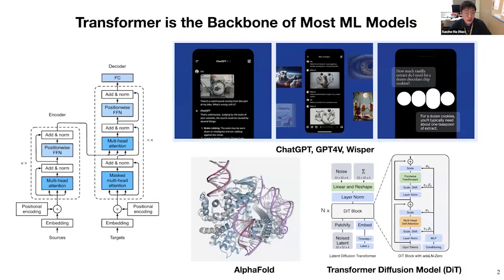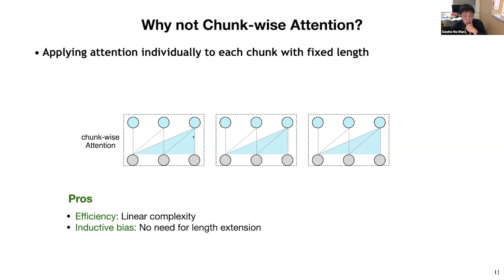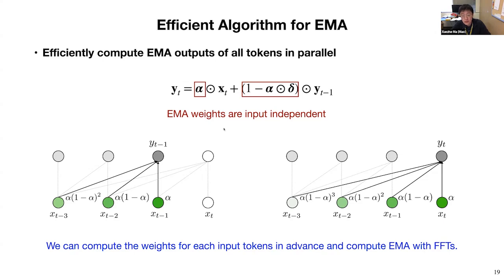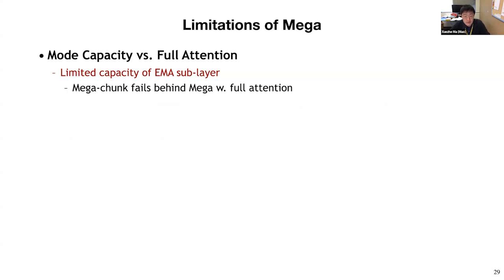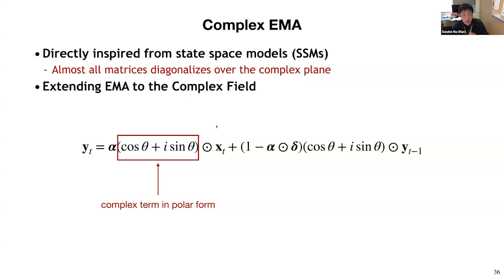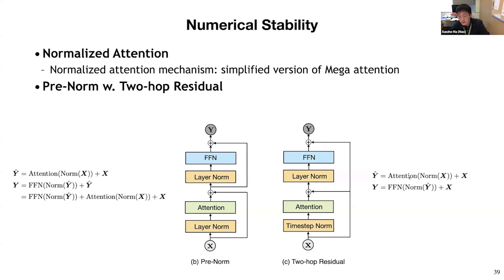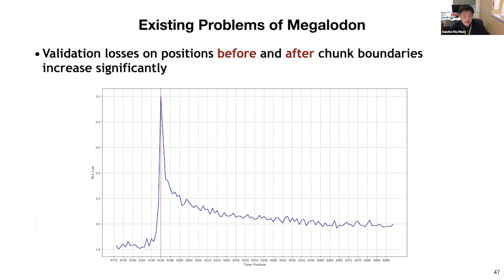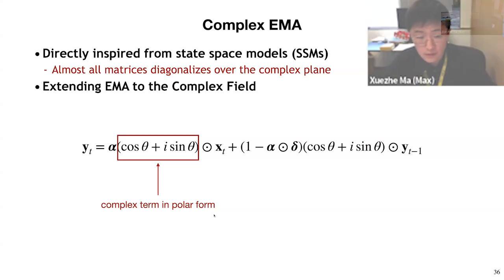GMT20240718 163107, Xuezhe Ma (USC), Megalodon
L&T: Xuezhe Ma, Megalodon: Efficient LLM with Unlimited Context Length